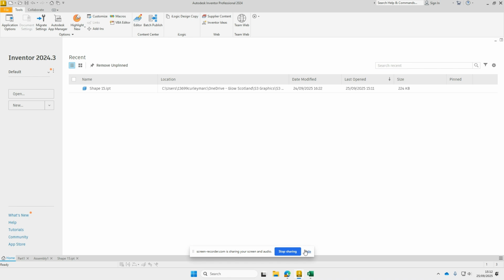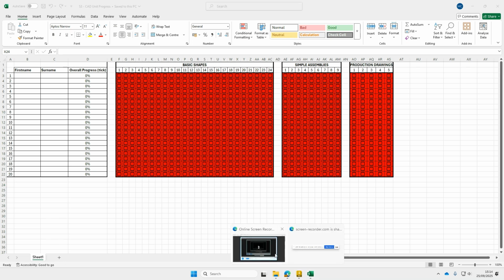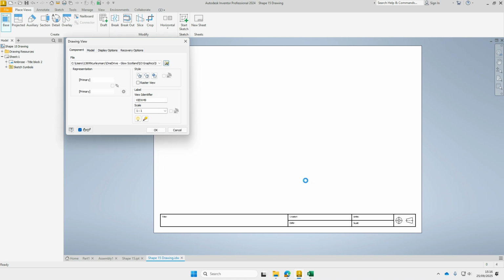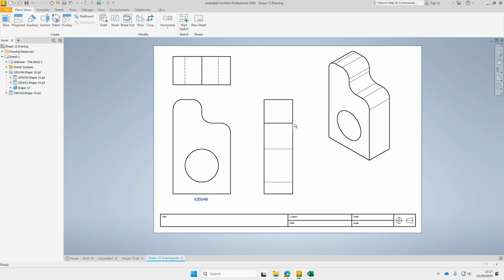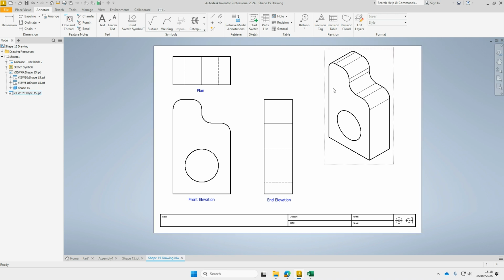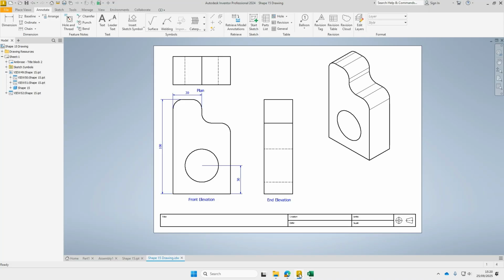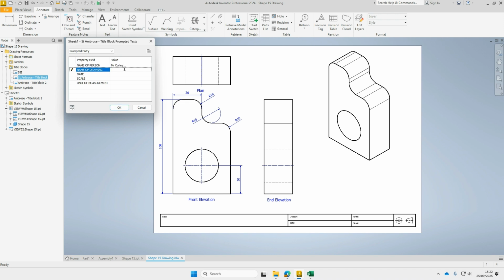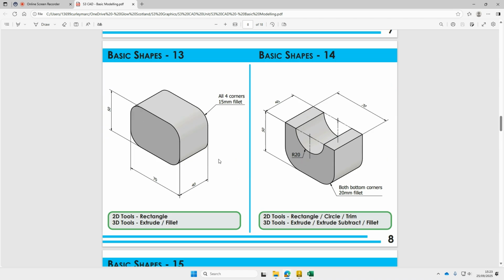S3 Orthographic Introduction Task